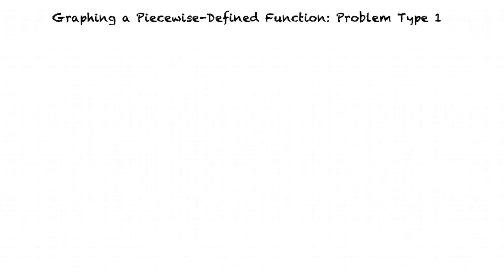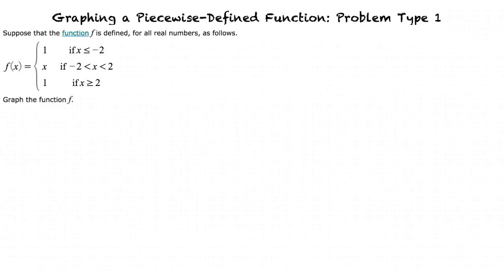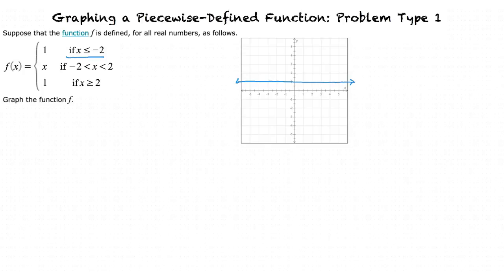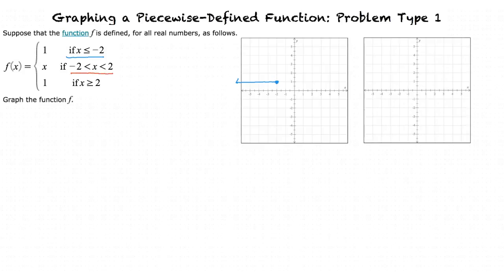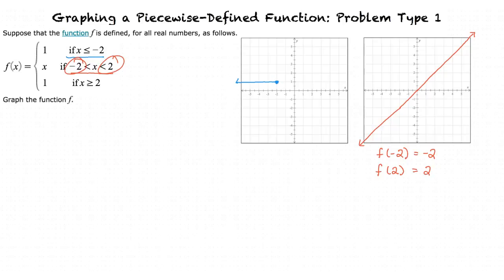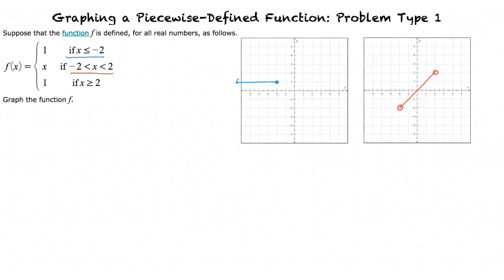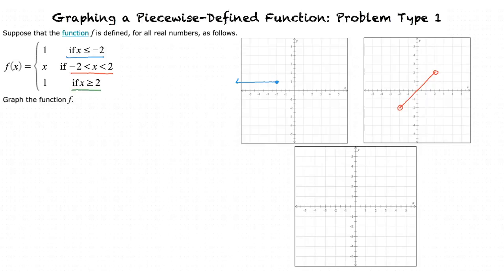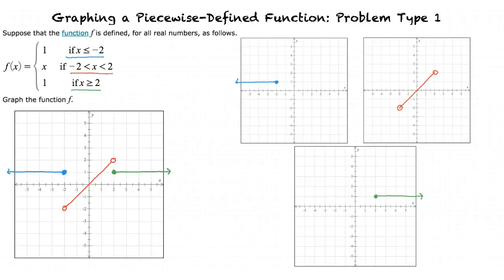Topic: Graphing a Piecewise-Defined Function: Problem Type 1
This is a topic level video of Graphing a Piecewise-Defined Function: Problem Type 1 for the ASU College Algebra and Problem Solving Course.

Join us!